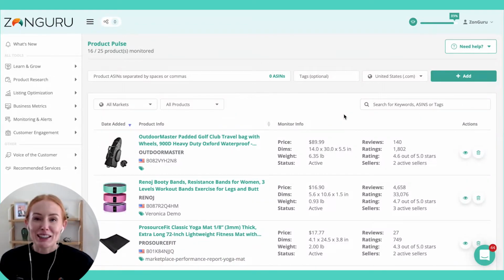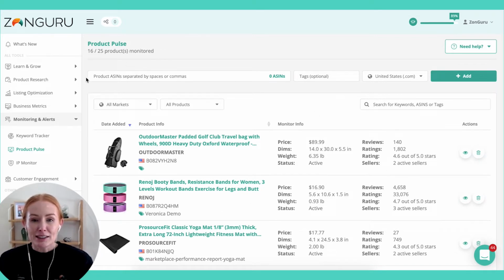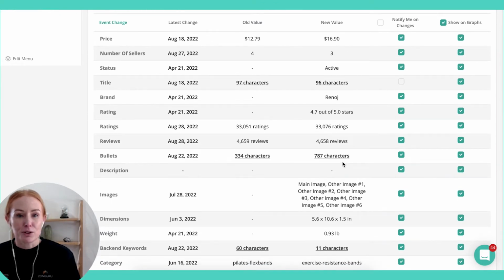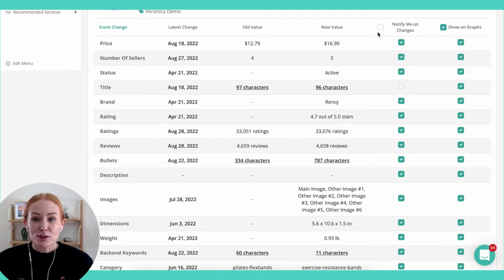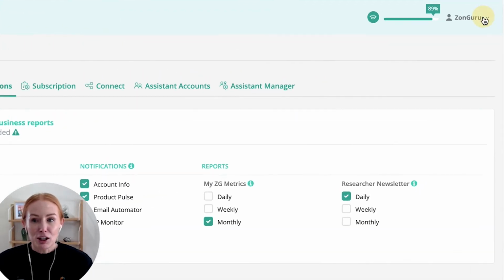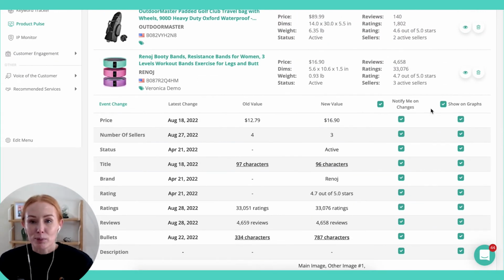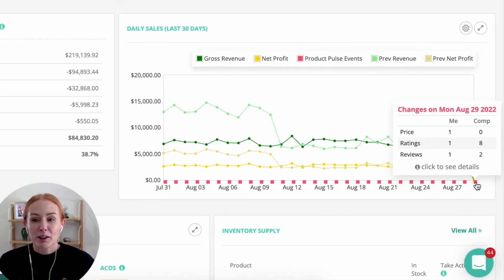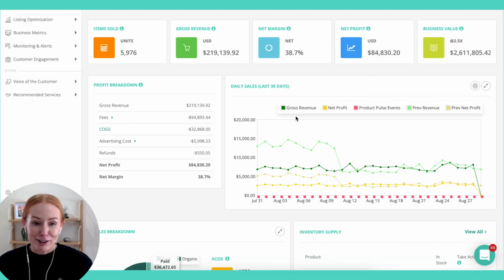Track Key Listing Changes For Clients and Competitors